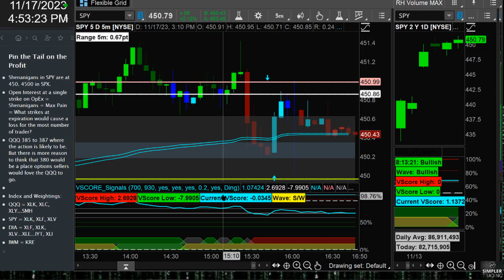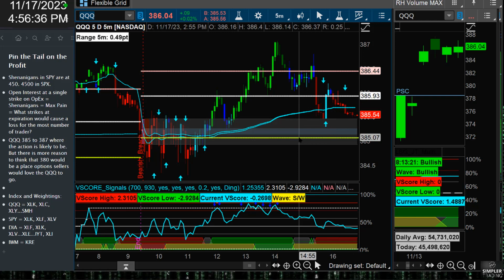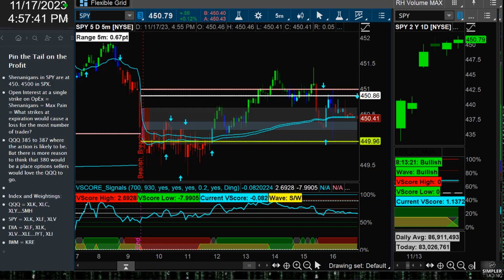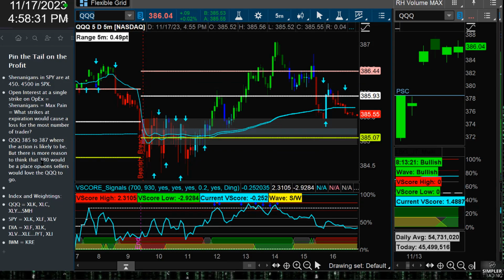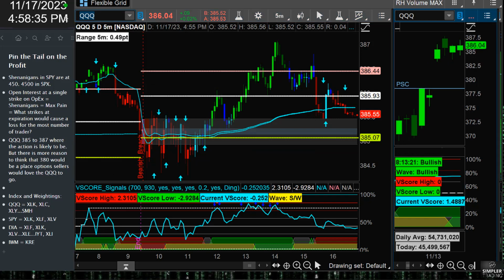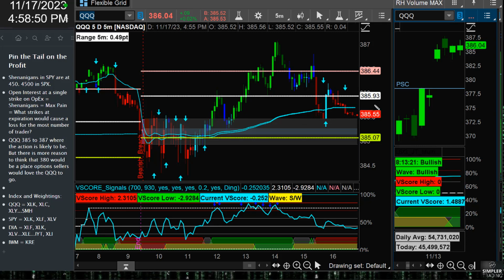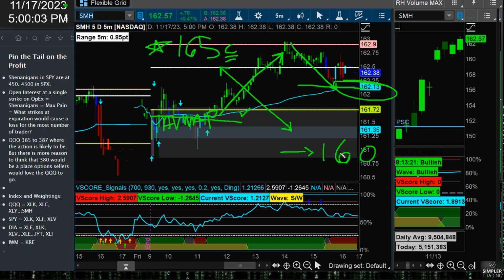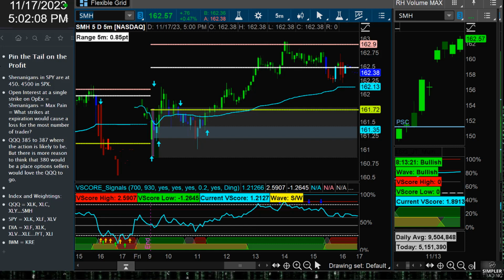Futures Trading: Pin the Tail on the Profit | Simpler Trading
In this update I share how the SPY was destined to close near 450 and QQQ near 385. How does this help traders? Targets and Entries.

Raghee Horner